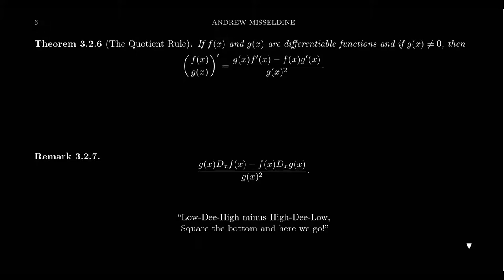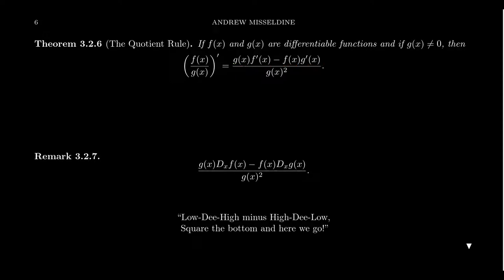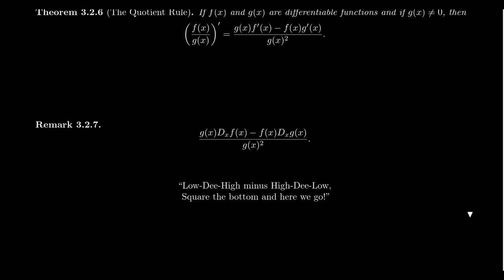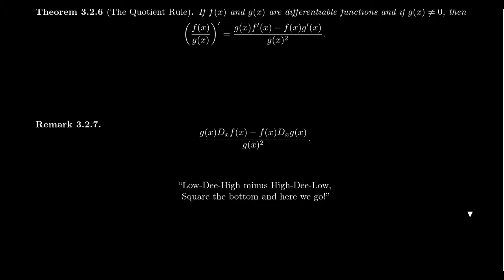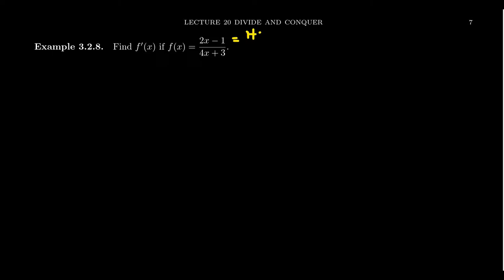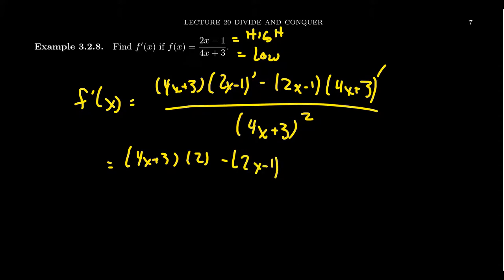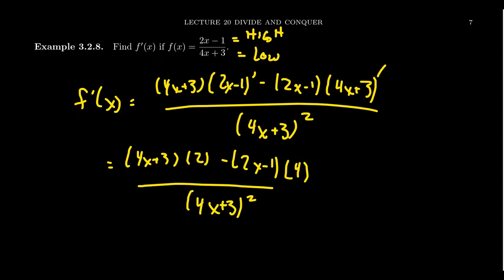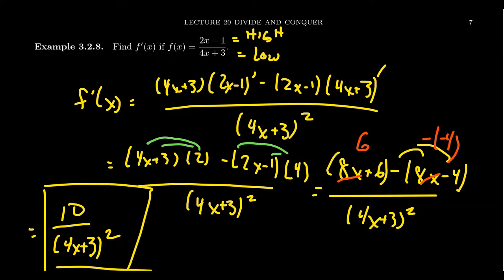The Quotient Rule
In this video, we introduce the quotient rule, without proof, as a tool to compute the derivative of a ratios of two functions. We provide examples of such derivatives.

This is lecture 20 (part 2/4) of the lecture series offered by Dr. Andrew Misseldine for the course Math 1210 - Calculus I at Southern Utah University. A transcript of this lecture can be found at Dr. Misseldine's website or through his Google Drive